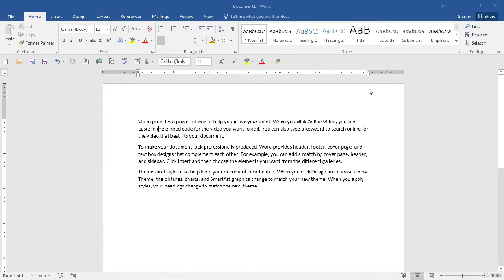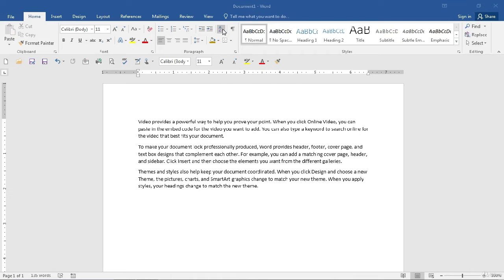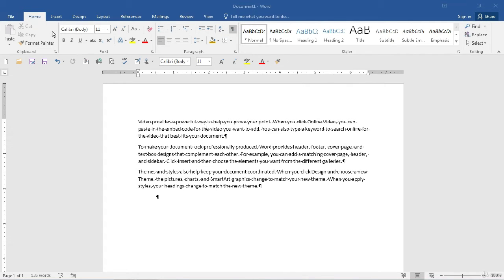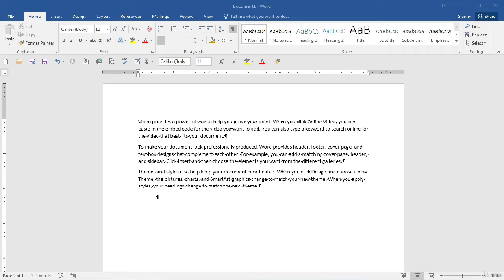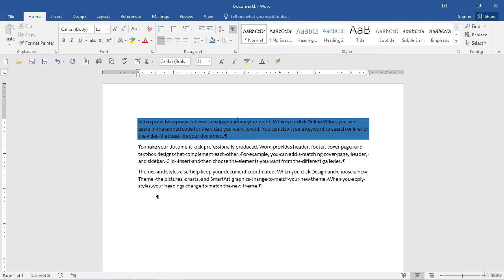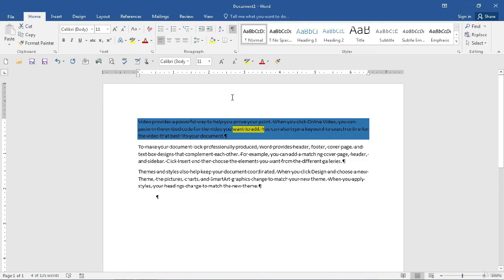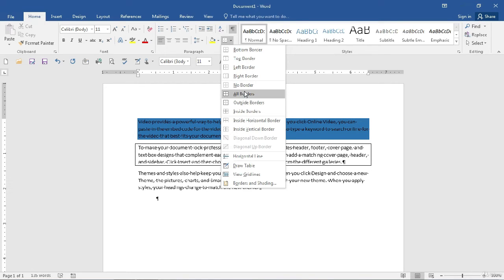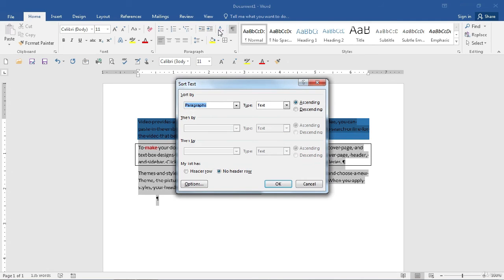5. Functional Paragraph Formats| Microsoft word